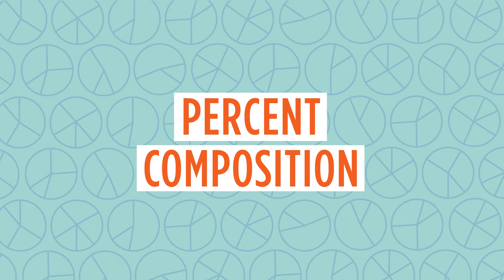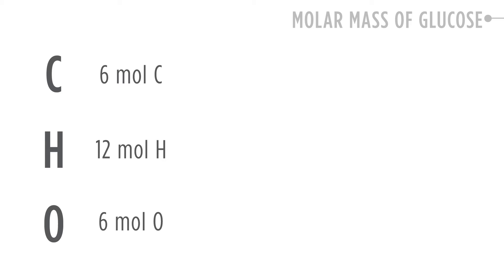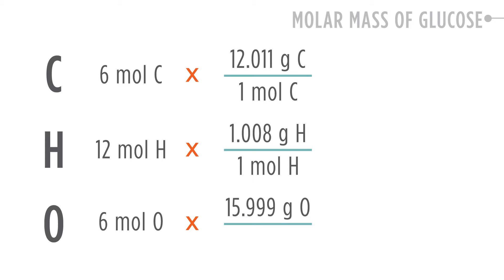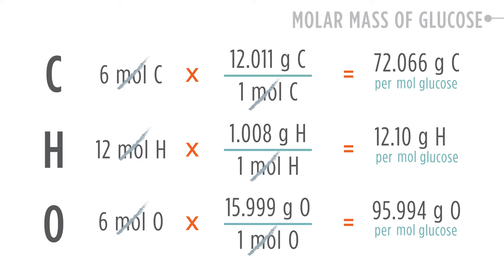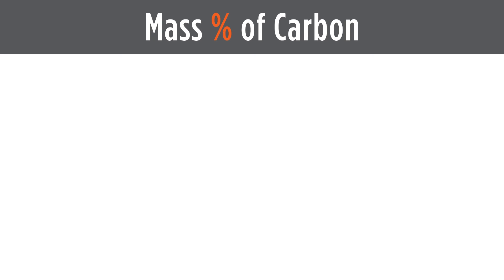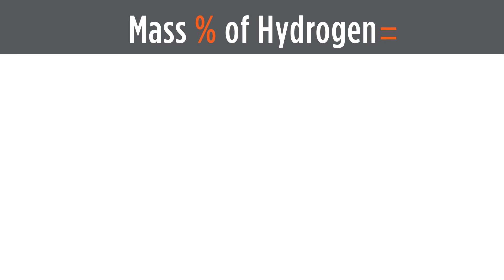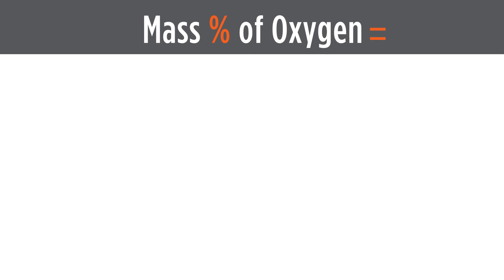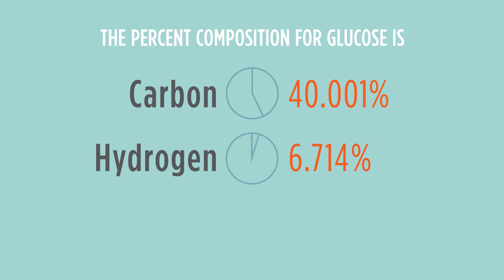General Chemistry - Stoichiometry - Percent Composition of Compounds